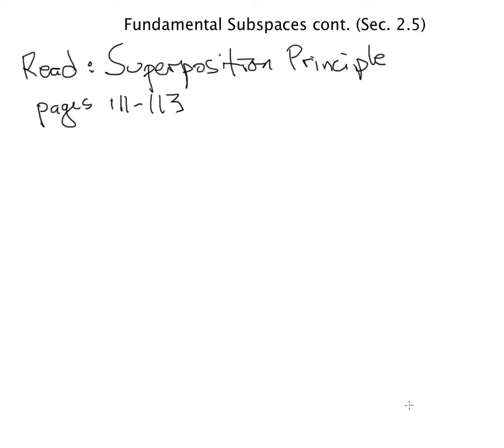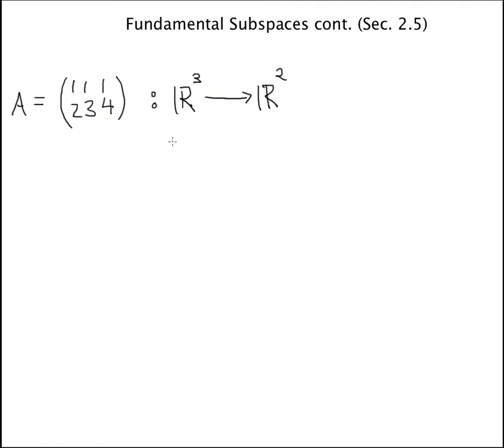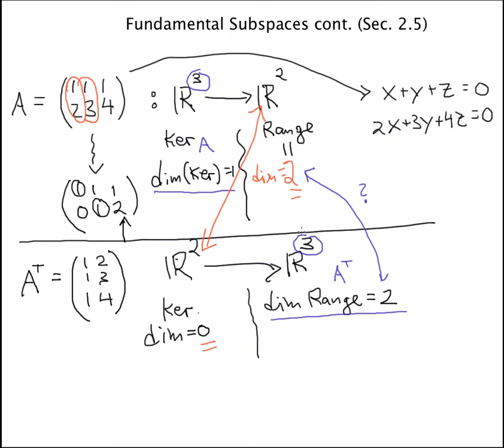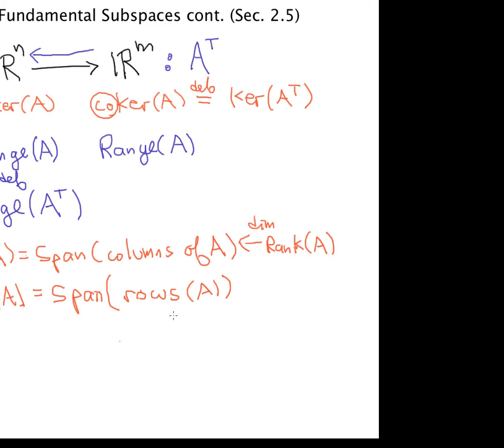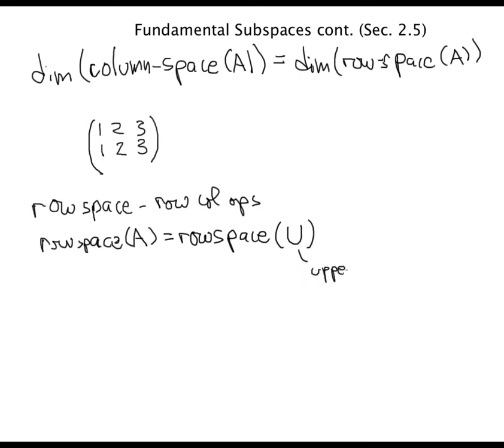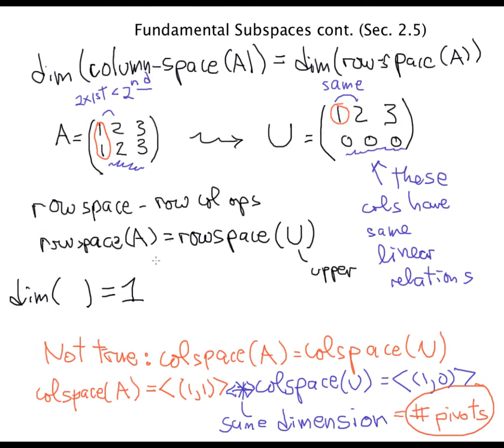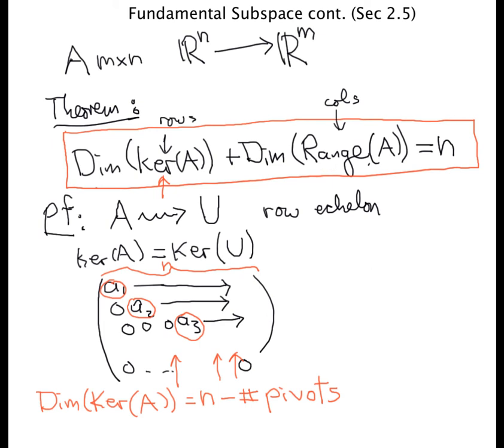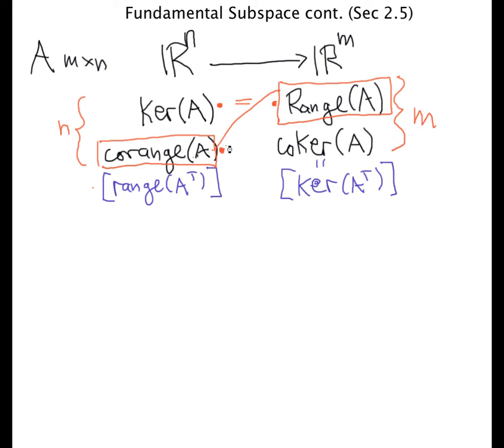Fundamental Subspaces cont., Section 2.5